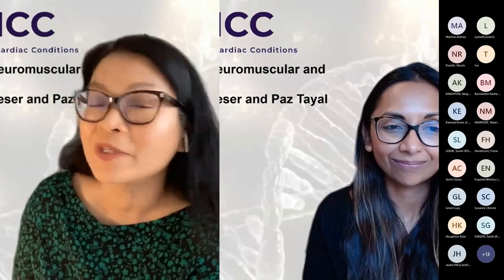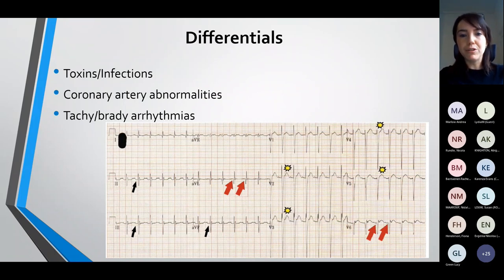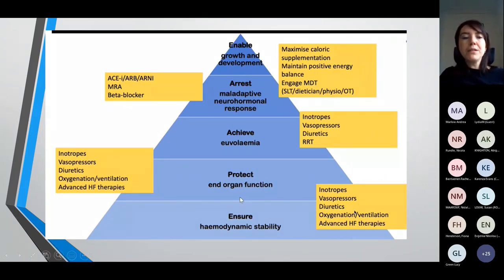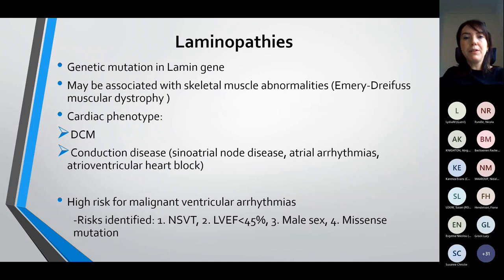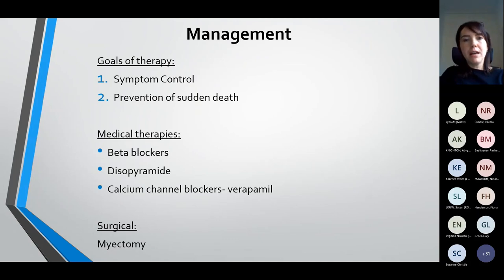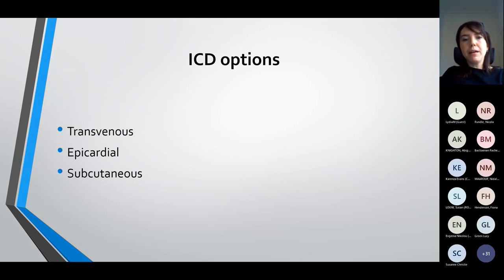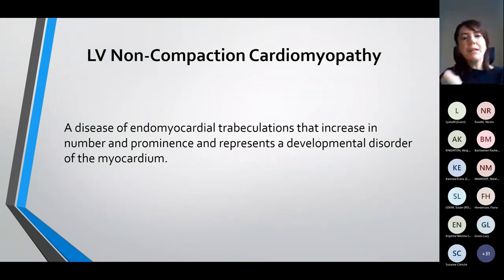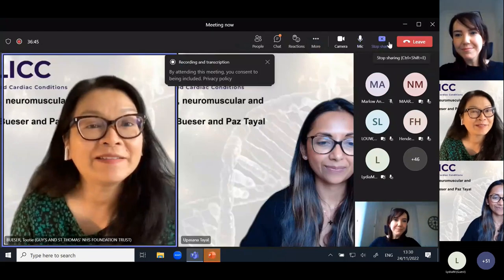CLICC Day 6: Paediatric cardiomyopathies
Paediatric cardiomyopathies
Aoife Cleary, Great Ormond Street Hospital